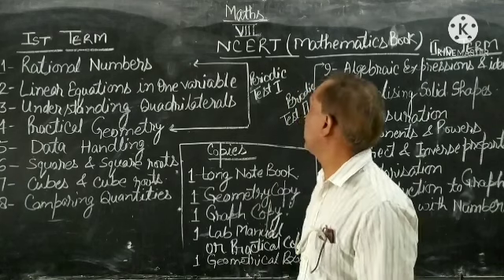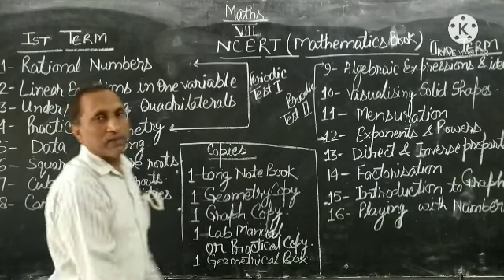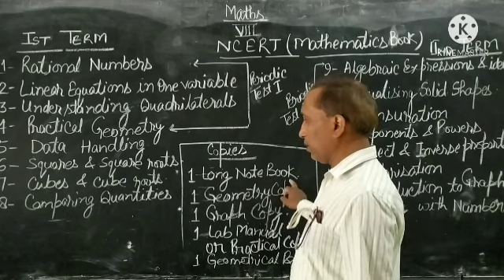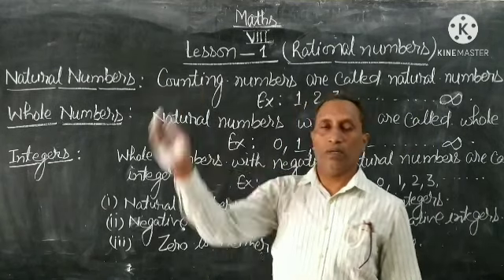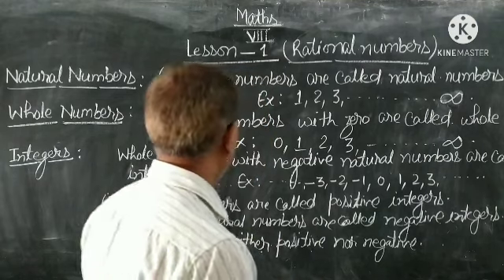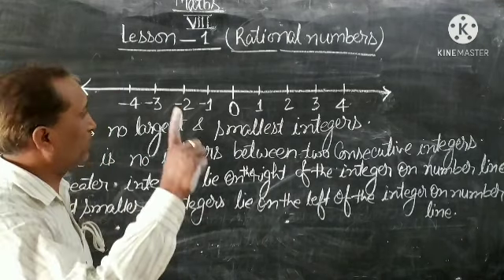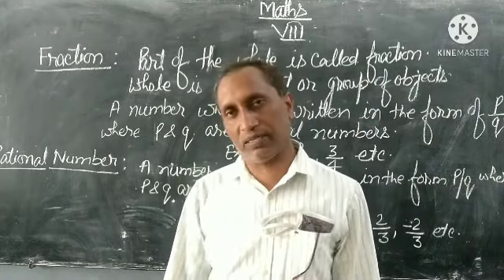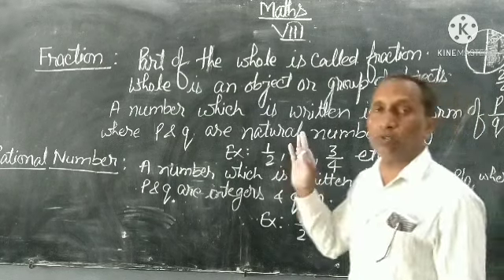Introduction video of class 8 Mathematics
Lesson -1 Rational number